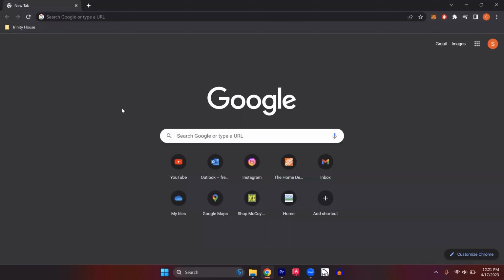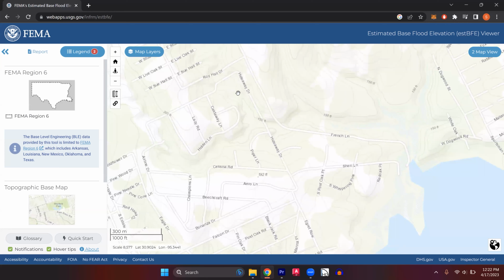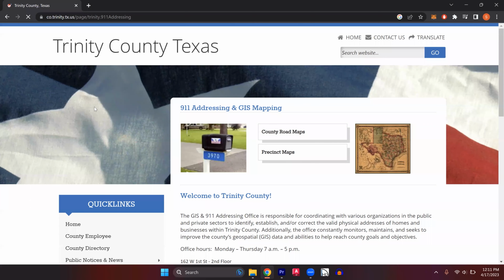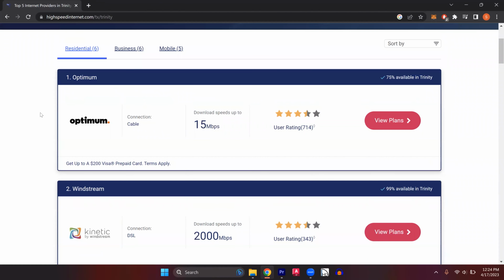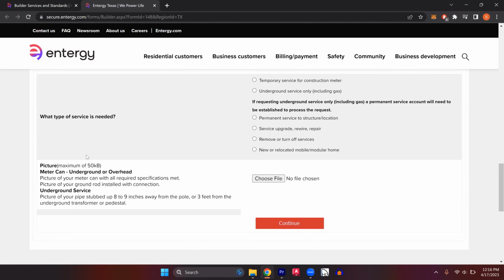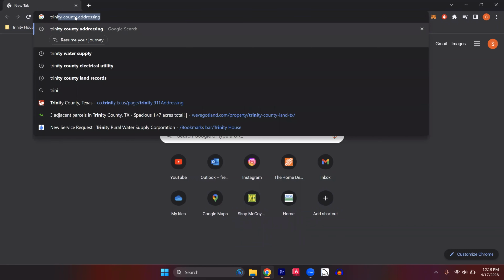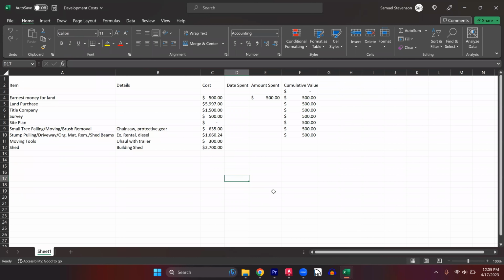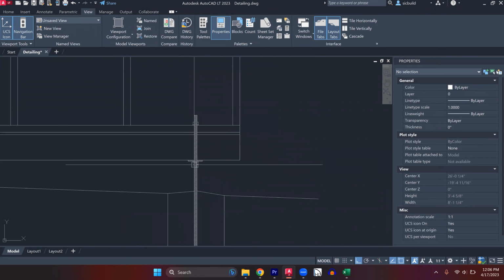Cabin Build - Ep. 1 Bonus Content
Learn a few behind the scenes builder tricks!